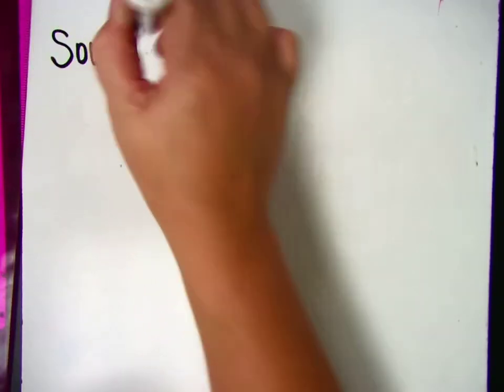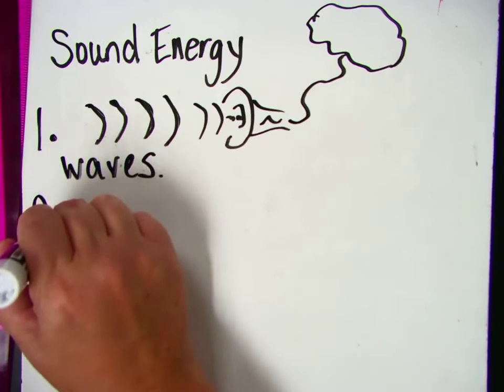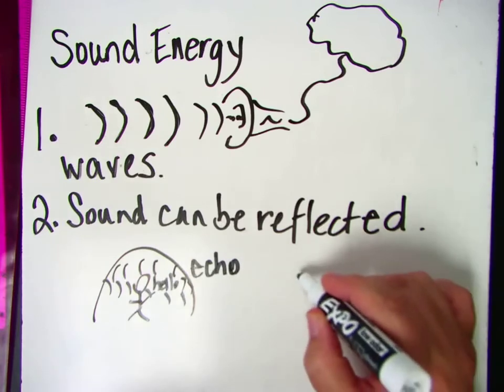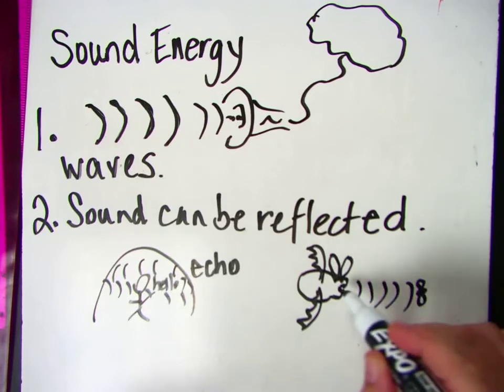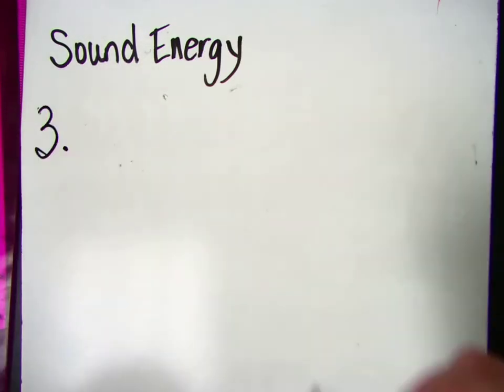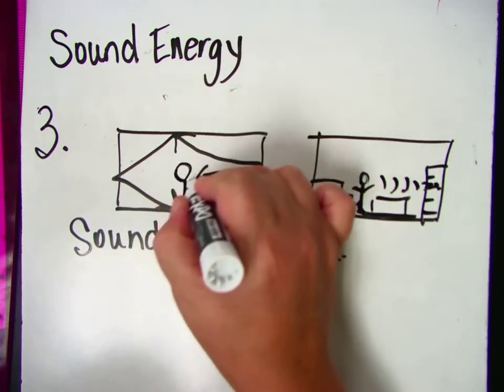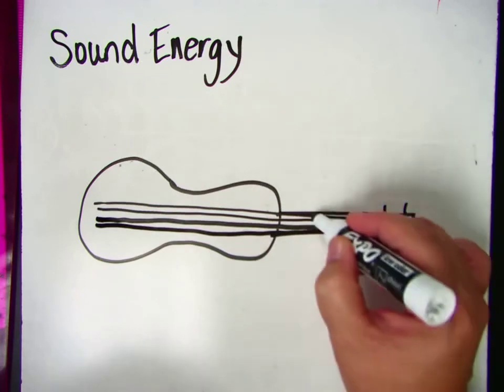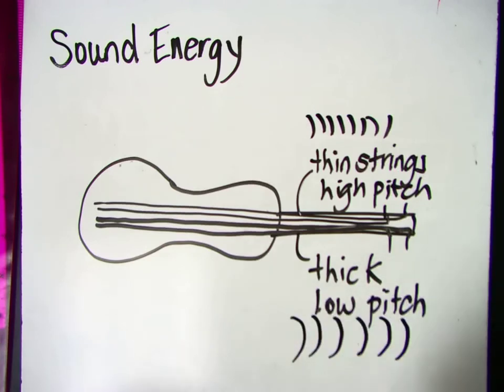Sound Energy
Description of how sound behaves.